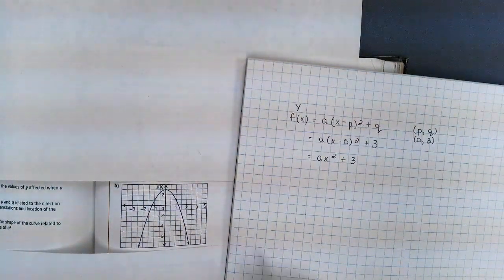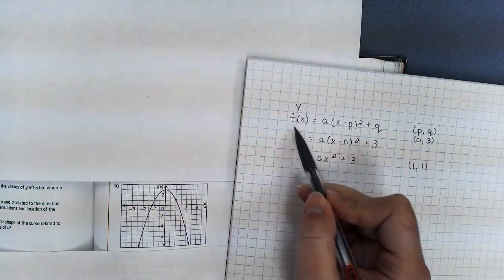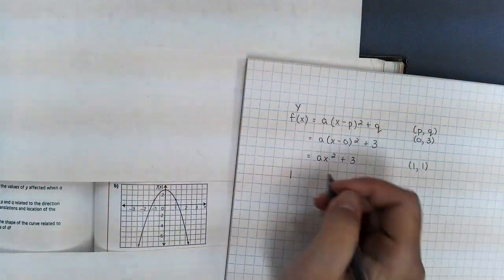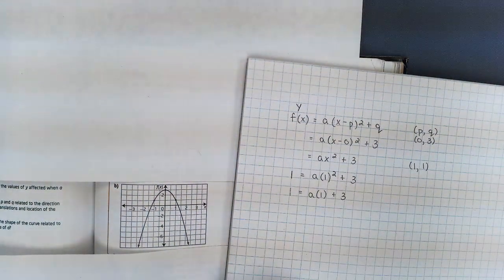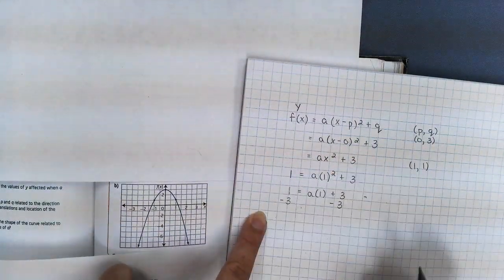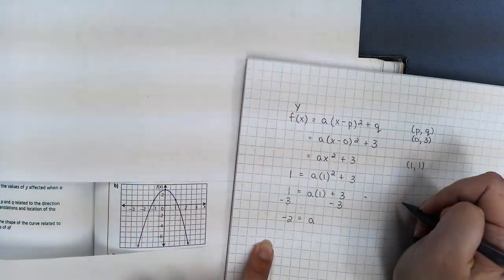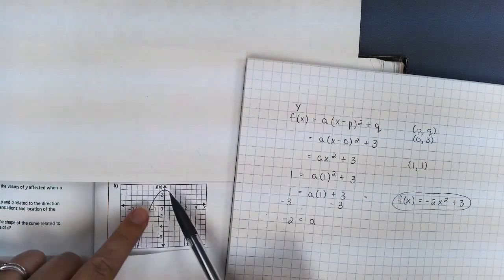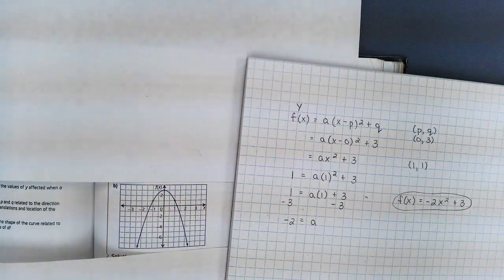Vertex Equation from Graph